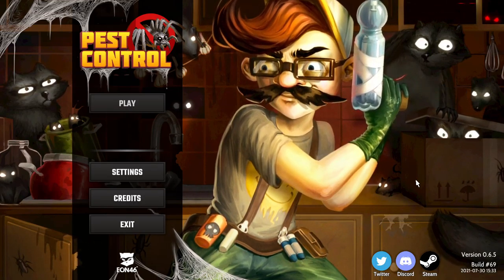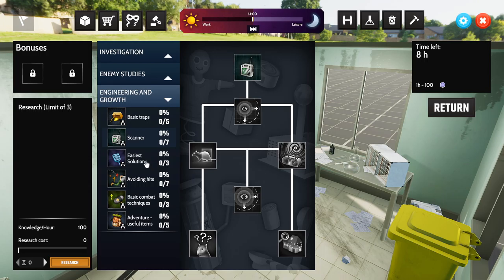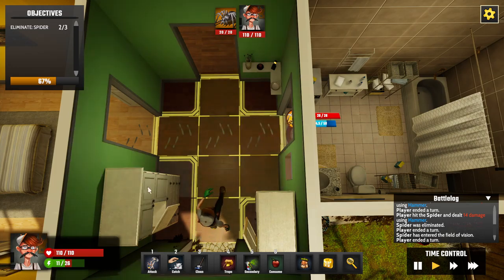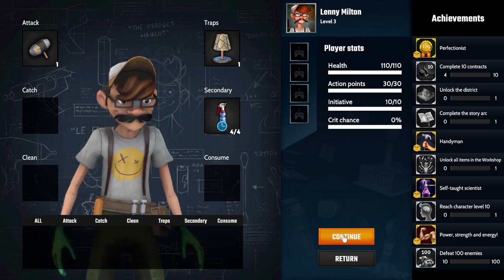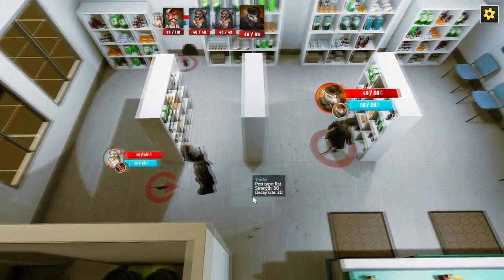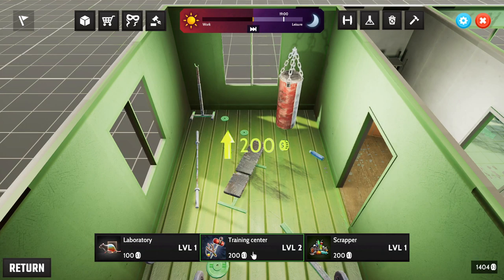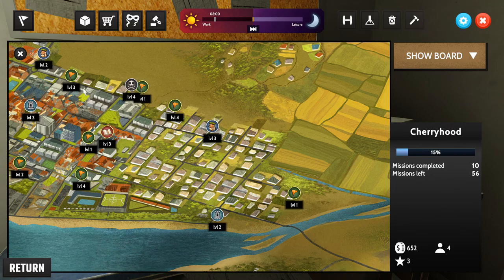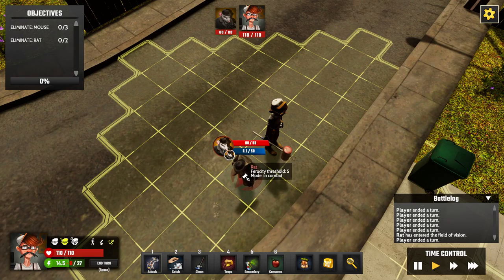Pest Control: Taking on the Rat Mafia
Pest Control is a combination of a simulator and a turn-based strategy, where the main task of the player is to get rid of pests .. Every assignment is a war - small, hairy, full of fangs and legs. Pests have no mercy. When Lenny finds himself alone with them, they only want one thing: to tear him apart! Yes... the job of an exterminator is a challenge! Remember, they are closer than you think!

Key features:
An extensive system for creating machines, traps, sprays and weapons
(Collect parts, modify and improve, you have a whole arsenal at your disposal, from a hammer to a remote-controlled robot)
A total of 87 missions (side, story, adventure)
(Various types of tasks: neutralize, capture, chase, get rid of any way you want, clean traces)
39 different locations
(Villas, ruined apartments, camping sites, warehouses and others)
24 pests
(From a rat to a shape-shifting raccoon)
Base together with day and night system
(Grow your company's headquarters by improving rooms, but remember - time is money!)
Unique ways to fight each pest
(Set traps, use a swatter or a vacuum cleaner, it’s up to you to choose a method)
A wide range of sprays
(To get rid of impurities or weaken the opponent, use one of the six substances available in the game)
Skill tree
(Grow your character as a scientist and engineer, and improve his passive skills)
Additional game modes
(In addition to story missions and regular tasks, you have special modes, such as: adventure, terror and tower defence)
Build traps

In the heart of your office you will find a laboratory and a workshop where you can design and modify the most sophisticated traps. The materials that will be used for this can be found in the store as well as during missions. Those can be later used to upgrade traps and weapons.
Discover the city

You start your work in one of the Cherryhood districts, but as you progress and your reputation grows, you will gain access to new parts of the city. There, of course, the orders will be paid better and the items found will be more and more interesting. The battlefront of your fight with pests runs through home rooms, hotels, factories, laboratories, warehouses and many other unique locations.
Upgrade your headquarters

Everyone needs a place to return to after work, so you have your own base that you can upgrade. Each of the rooms (gym, laboratory, scrapper) can be expanded, which will bring you new bonuses!
Catch pests

The tasks are different: sometimes it’s a simple neutralization, sometimes you have to catch a living animal, but each pest requires a different approach. Many of them also have their version on steroids, much stronger and more dangerous than a standard representative. Also, remember to clean up after work: get rid of excrement, lairs, nests, corpses... Nobody likes it when you have to clean up after professionals.